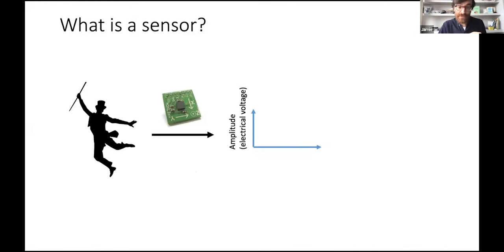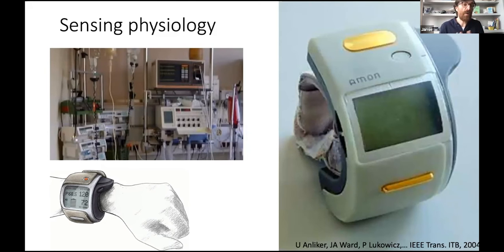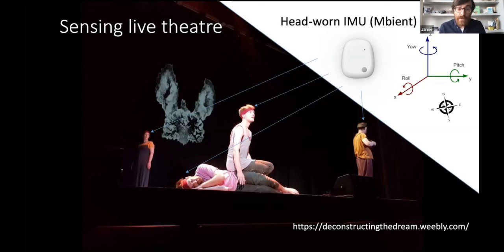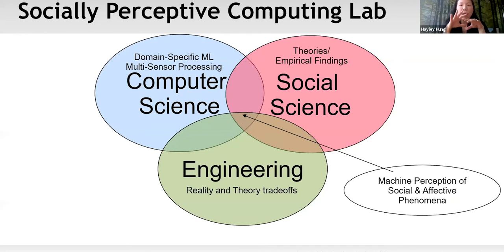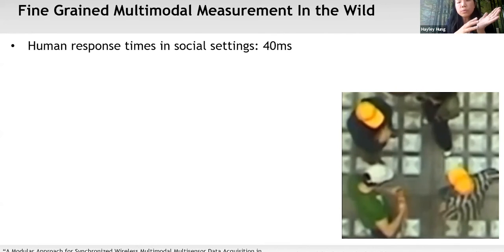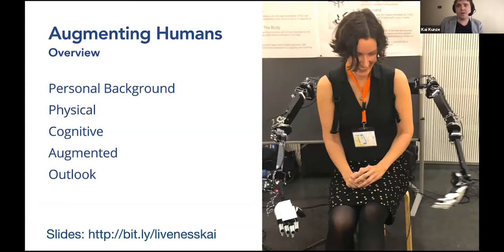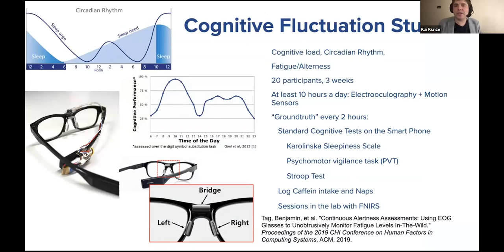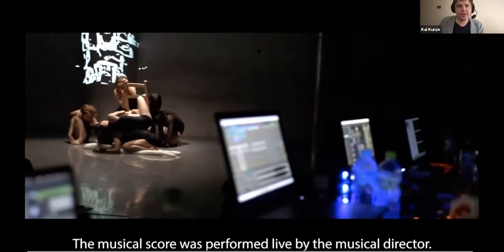NEUROLIVE LIVENESS SYMPOSIUM - Measuring Liveness | Dr. Jamie A. Ward, Hayley Hung and Kai Kunze